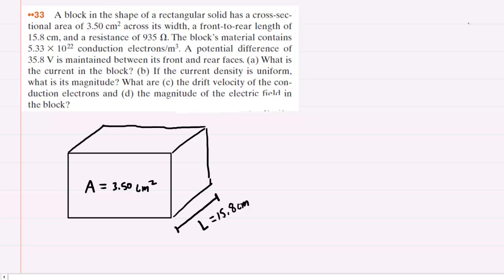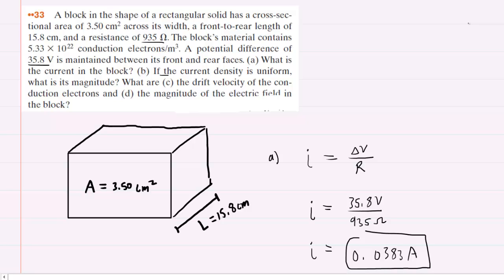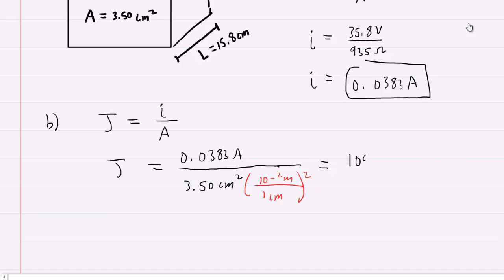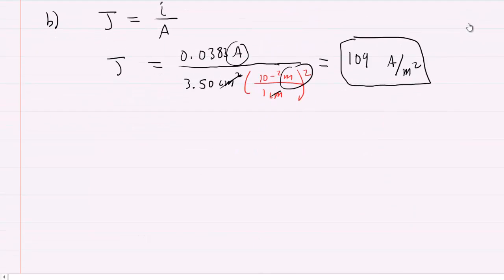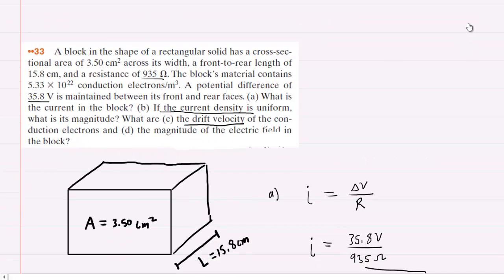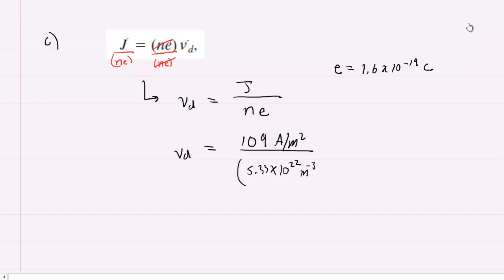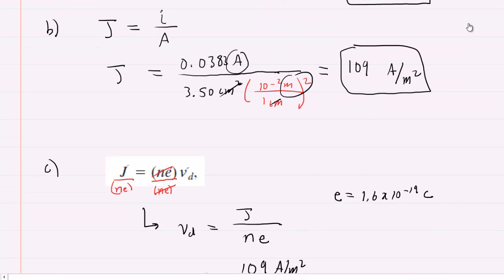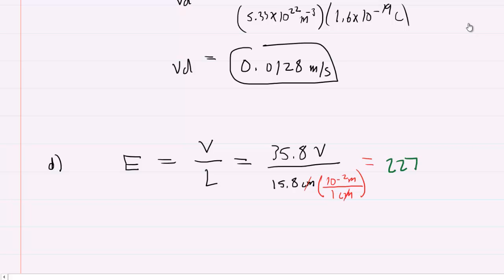A block in the shape of a rectangular solid has a cross-sectional area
A block in the shape of a rectangular solid has a cross-sectional area of 3.50 cm^2 across its width, a front-to-rear length of 15.8 cm, and a resistance of 935 Ω. The block's material contains 5.33 × 10^22 conduction electrons/m3. A potential difference of 35.8 V is maintained between its front and rear faces. (a) What is the current in the block? (b) If the current density is uniform, what is its magnitude? What are (c) the drift velocity of the conduction electrons and (d) the magnitude of the electric field in the block?